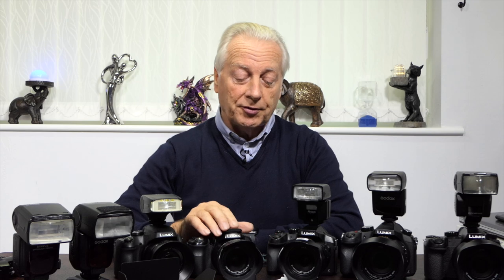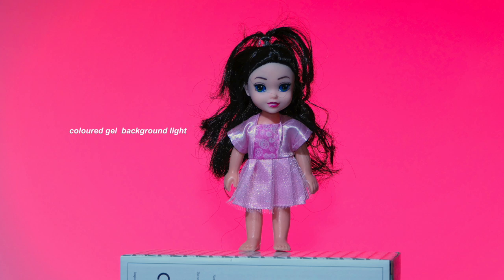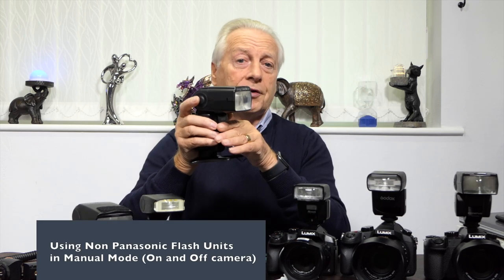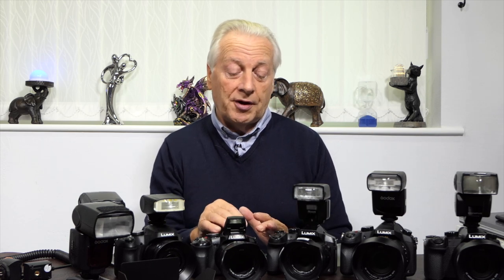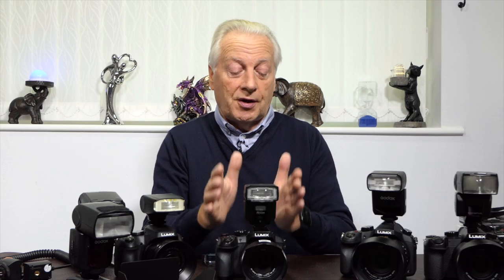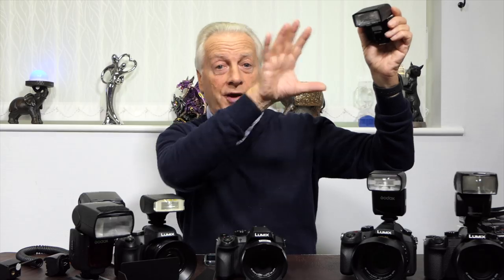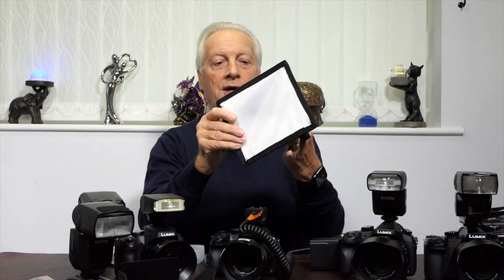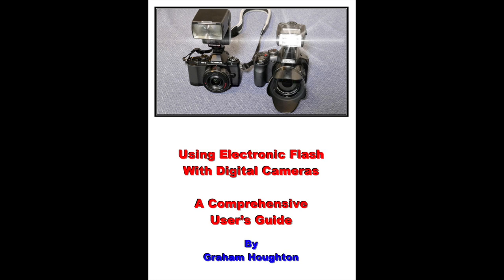Basic Photography with Panasonic Bridge Cameras: Part 8 using flash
In the first part of two videos, I cover using flash with Panasonic Lumix Bridge cameras. Looking at just the on-camera pop-up flash to using an on-camera external flash and off-camera slave flashes.
I also look at some ways of modifying the light output from the flashes with softboxes, honeycomb grids and coloured gels.